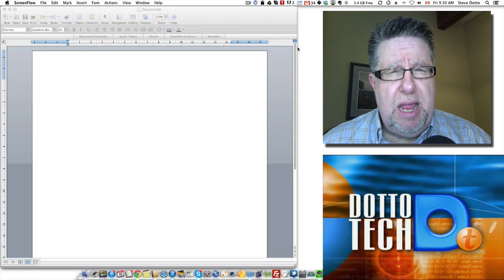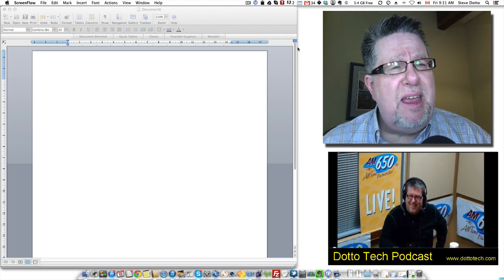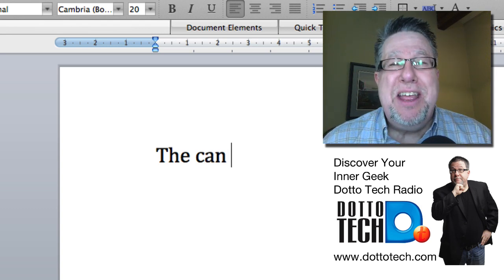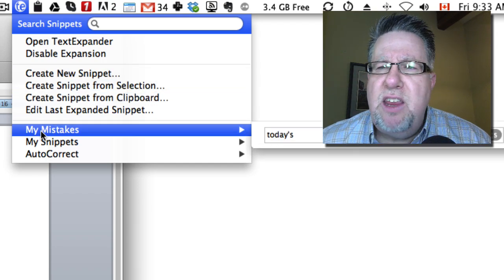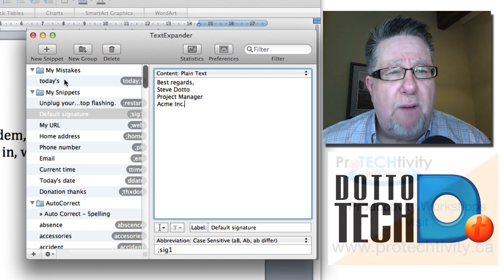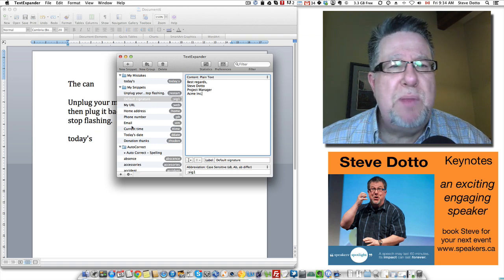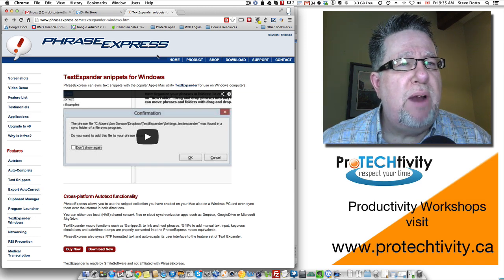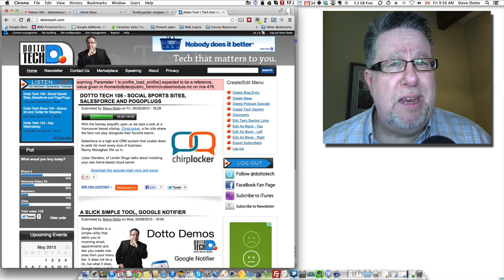TextExpander, Save time and fix mistakes!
A simple keyboard macro generator that really works well, and will save you time, make you a better communicator and most importantly (for me) catch and correct common spelling mistakes AND typing errors.
Fixes common mistakes like adn for and, teh for the etc.